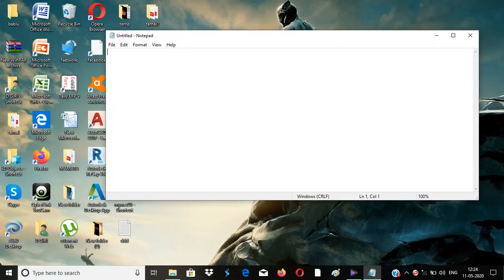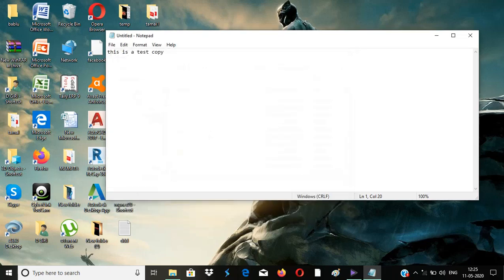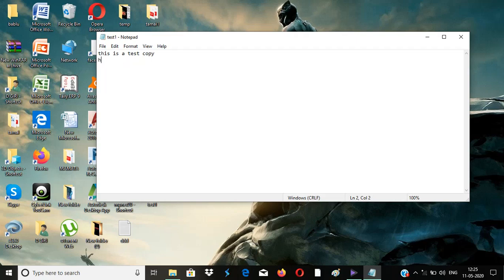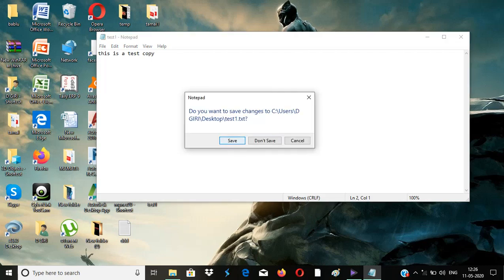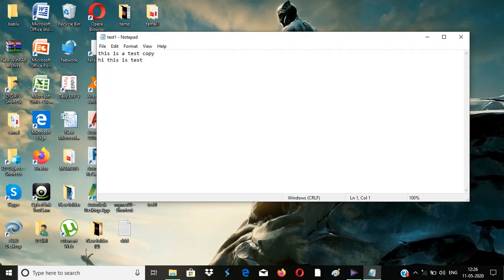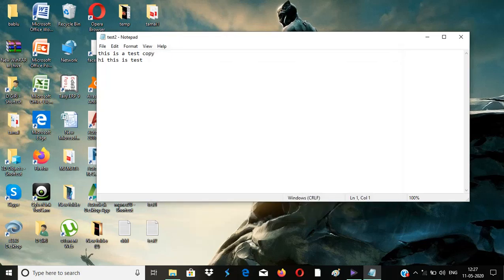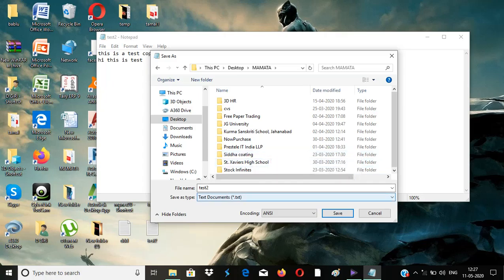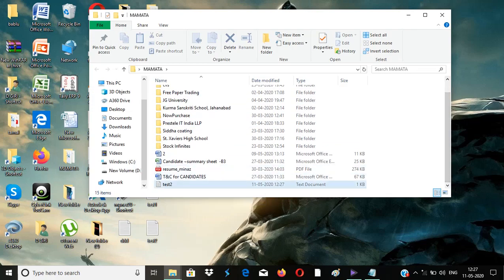save n saveas